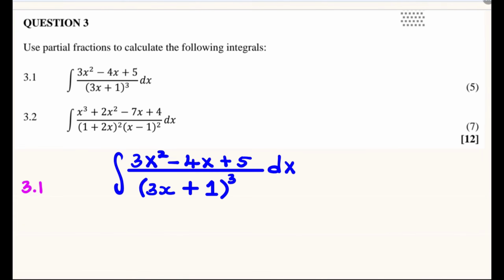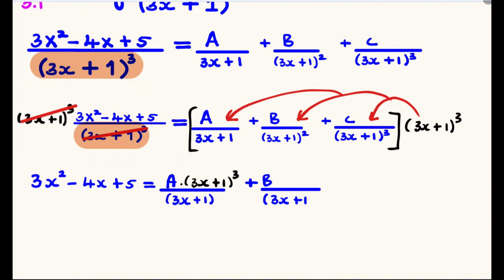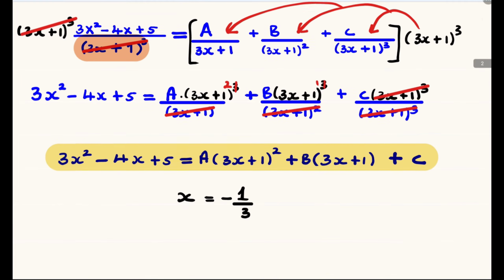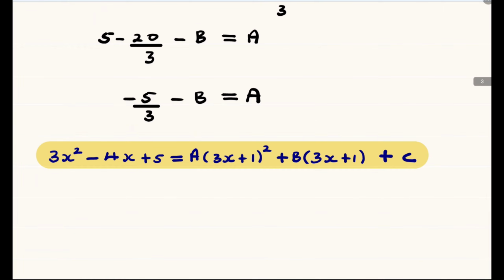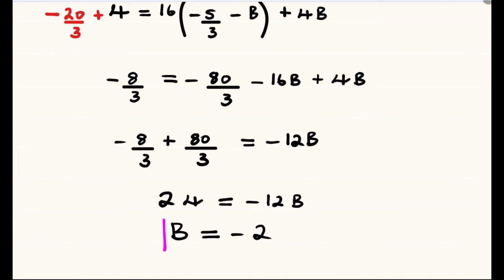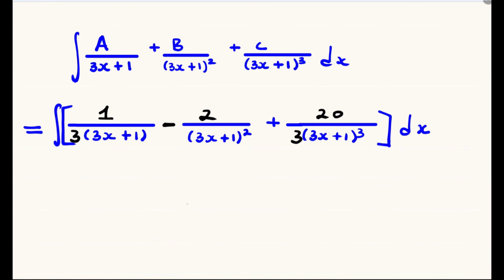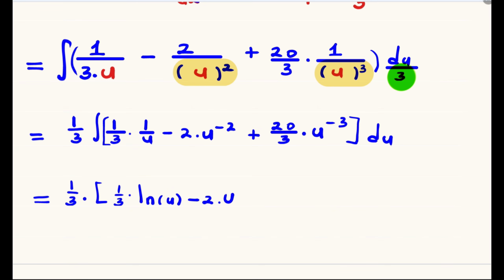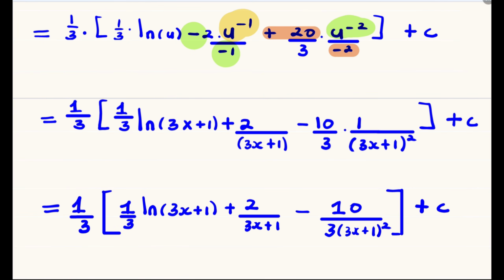N6 Mathematics Question 3.1 March 2025 | Integration Partial Fractions : repeated linear function N6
N6 March April 2025  Question paper + Memo